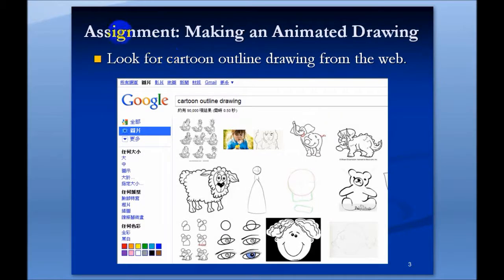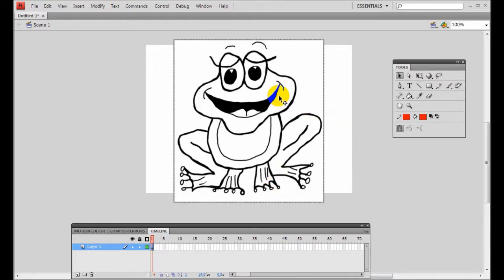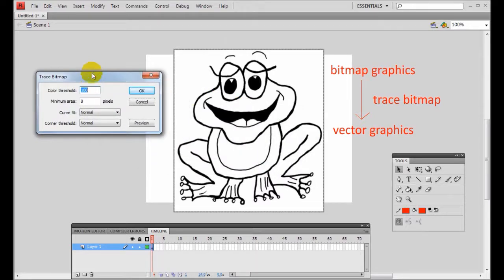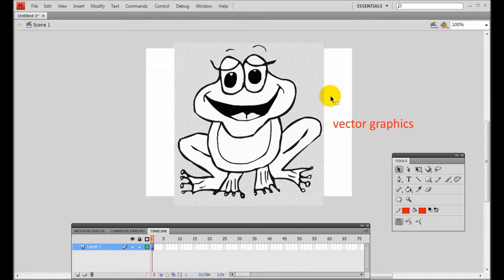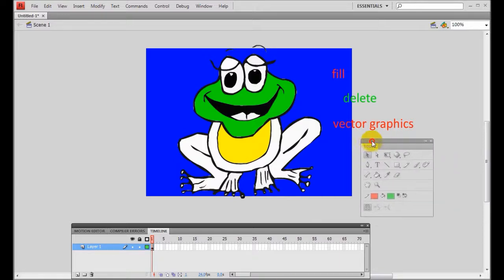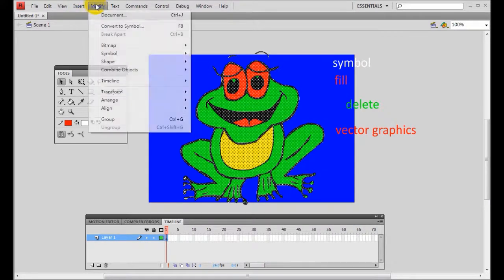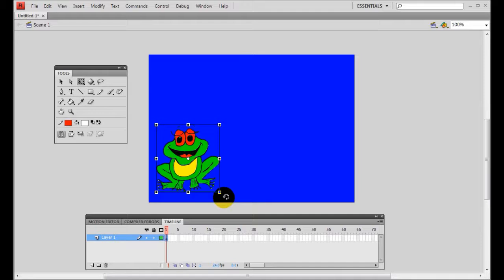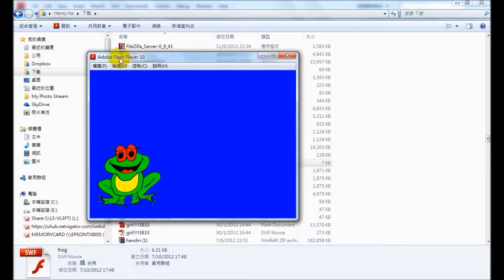Making an Animated Drawing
By downloading an outline image from the web